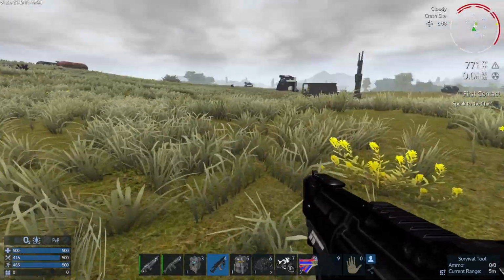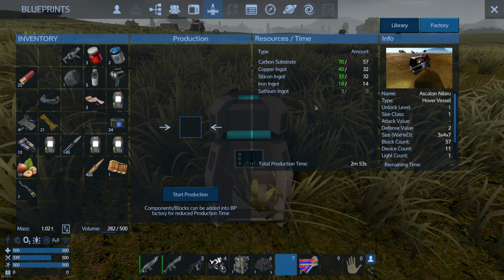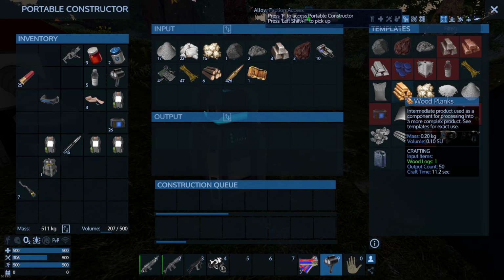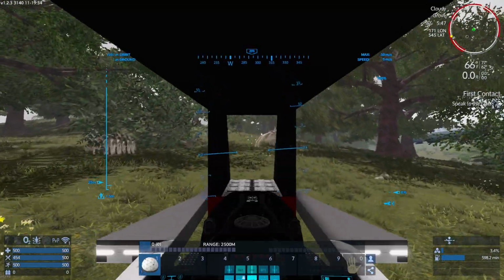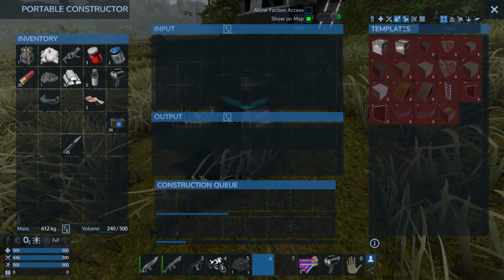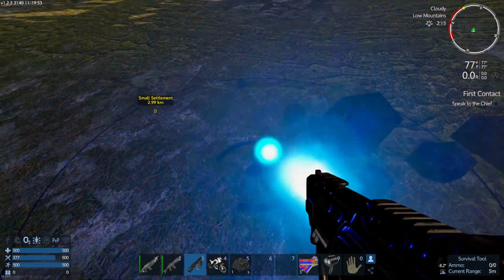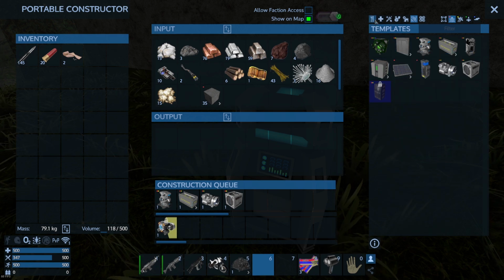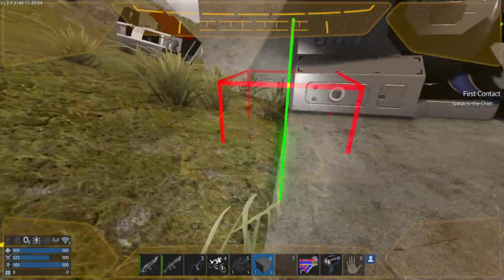How to Find Ores & Starting My Base | Empyrion Galactic Survival Gameplay | E02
Today I dig up some ores and find a perfect stop for my base

• Empyrion Galactic Survival Gameplay Information:

Is Empyrion Galactic Survival a good game? Or should you pass?

Empyrion Galactic Survival is developed by Eleon Game Studios, who were kind enough to share a pre-alpha download with me.